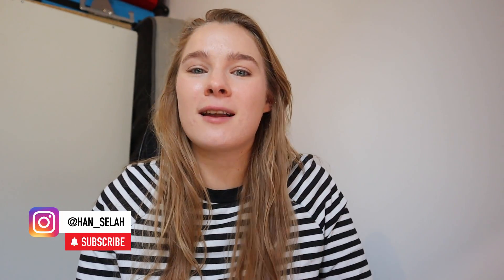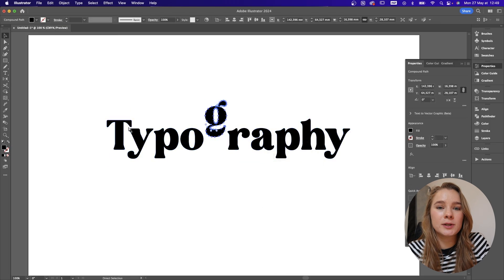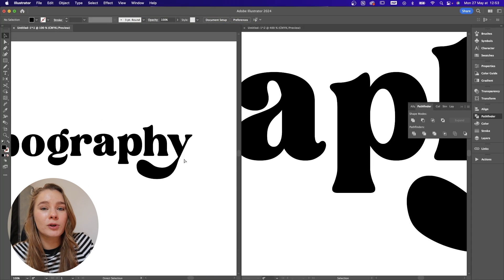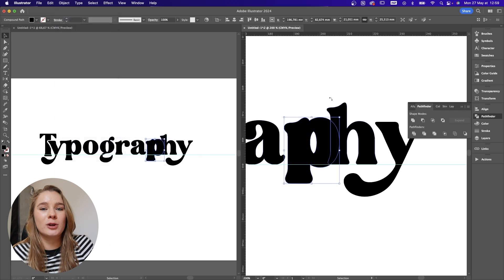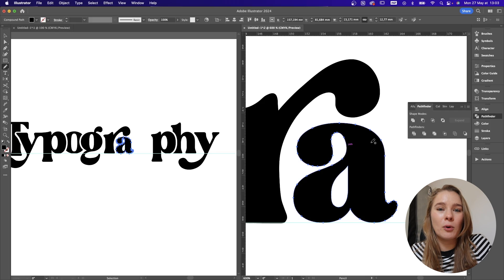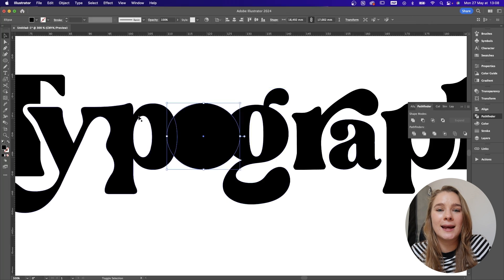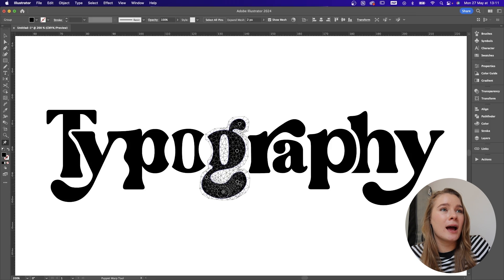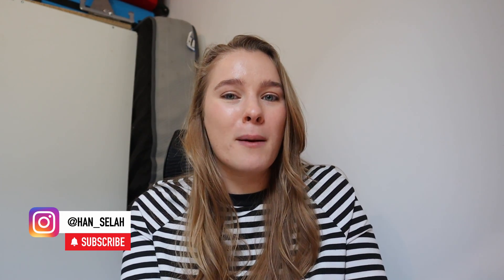HOW TO MANIPULATE TYPOGRAPHY & Customise Type in Adobe illustrator: Beginner Graphic Design Tutorial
*Adobe link has expired

Welcome to HanSelah! I’m Han – a South African freelance Graphic Designer & Creative Director in Web3 Tech. I share practical tips and advice for building a successful freelance graphic design business... From managing clients and finances to growing a global client base. If you’re looking to improve your design skills, learn the best software, and get insider tips on freelancing, you’re in the right place. Let’s grow your creative career together!

Today I am going to show you my entire design process of manipulating typography, including the tools and software I use to create custom type and fonts in Adobe Illustrator.

I will be manipulating custom typography in Adobe Illustrator. Adobe Ai is a vector based program, which means that the program is created using lines and points and mathematics – therefore the objects can be scaled an infinite amount of times without losing quality.

In this easy, beginner friendly how to graphic design tutorial, I will be using the pen tool, the pencil tool, the pathfinder tool, the shape builder tool, the puppet warp tool and various other tools to manipulate type. Custom typography is a great way to wow your graphic design clients and add an interesting elements into your graphic design portfolio.

I aim to help teach beginner graphic designers and students how to level up your graphic design and brand design skills to get more freelance design clients and make graphic design your full time job. Become a better graphic designer today!

This video is filled with lots of little pieces of graphic design advice. Learn to manipulate typography, type and fonts! This is a great tool to master as a graphic and brand designer. These are some simple tips and simple tools to improve your graphic design skills. These are basics, simple fundamentals for graphic design students and beginners to remember when they are creating client graphic design brand identity design work. This graphic design advice video is for both full-time graphic designers and beginners and students, remote graphic designers and graphic designers in a creative agency or marketing and advertising agency.

I may make a commission on some of the links in this description box. Thank you for supporting my graphic design channel!